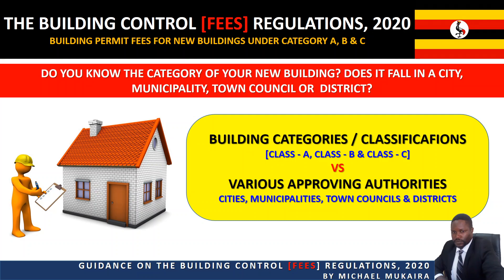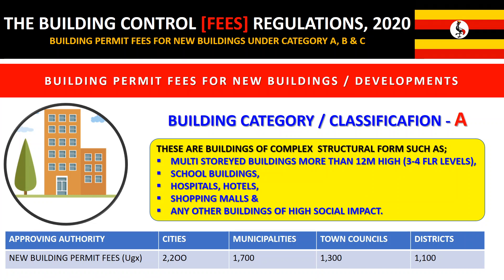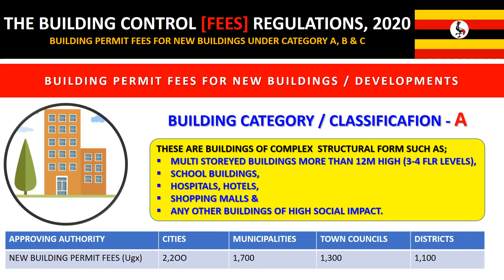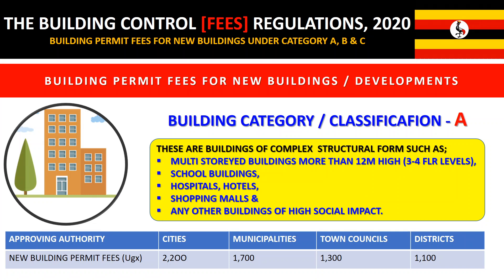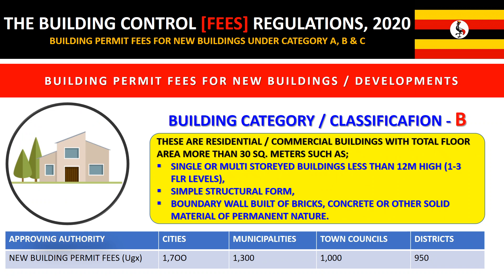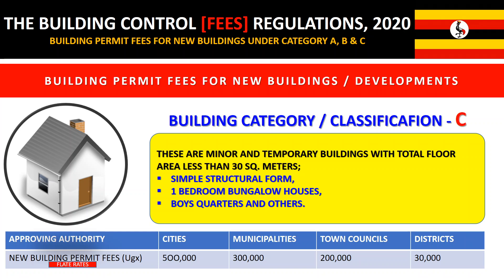THE BUILDING CONTROL FEES REGULATIONS, 2020 UGANDA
In Uganda, under the Building Control Regulations, 2020, the classification of buildings is in three categories;

Category A; these are buildings of complex structural forms, public buildings, multi-storeyed buildings of more than 12m high, building complexes such as schools, universities, hospitals, hotels, shopping malls, and buildings of high social impact to society.

Category B; these are mainly residential and commercial buildings with a total floor area of more than 30 sq. meters. they can be single or multi-storeyed up to 12m high, they are of simple structural form, boundary wall built of brick, concrete, or any other solid material of permanent nature.

Category C; these comprise of minor and temporary buildings with a total floor area less than 30 sq. meters, mainly single-story and of simple structural form.

Under the three categories above, one can apply for a building permit for new building development for varying fees in either; the City, Municipality, Town Council or District authorities.